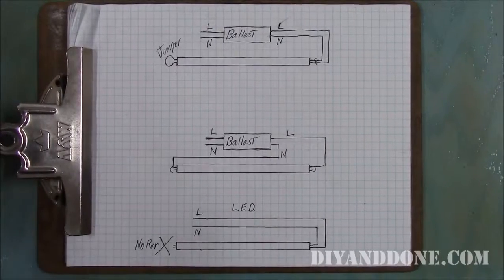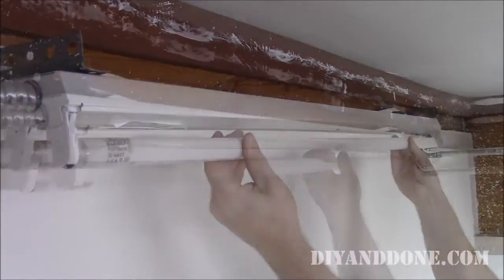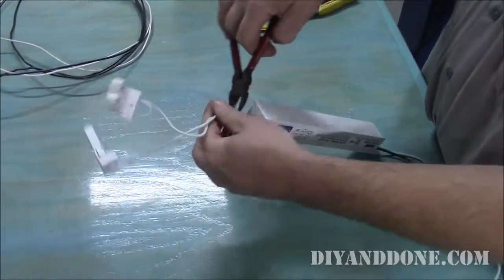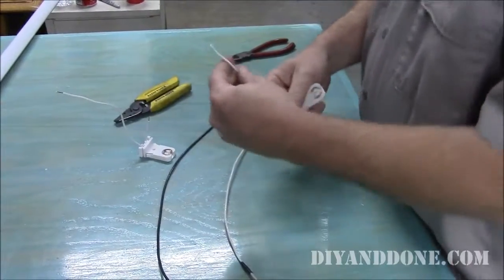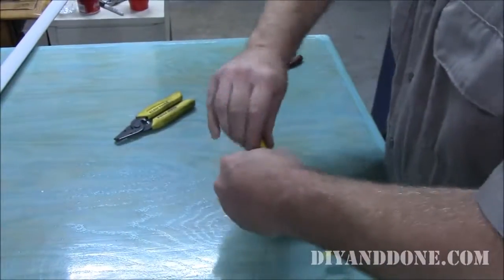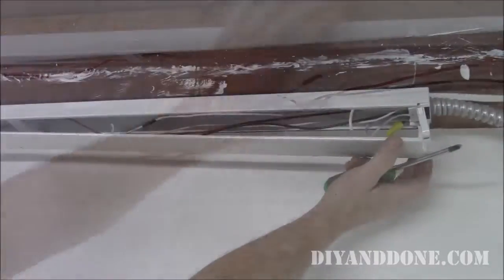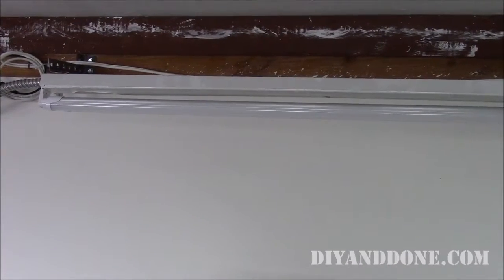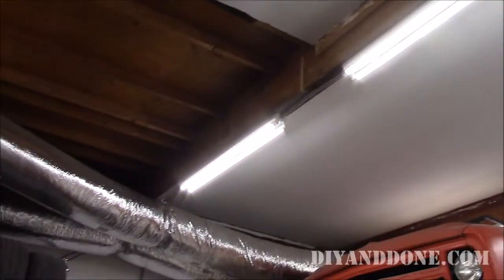How to Remove Shop Light Ballast and Convert to L.E.D Light Strips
Convert Fluorescent light fixtures to accept LED light bulbs or strips.  Quick and easy! Learn how to remove the ballast and rewire a fluorescent fixture to accept L.E.D Light Strips. This reduces the amount of electricity used and once you remove the ballasts there is no more annoying humming or high-pitched whines that are synonymous with fluorescent fixtures. Do not install LED lights into a fluorescent fixture without first retrofitting.